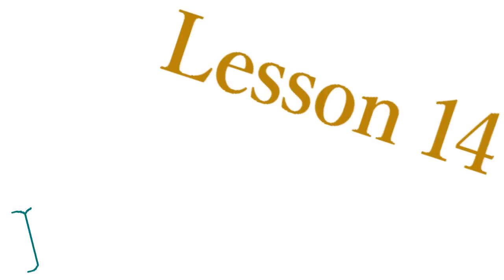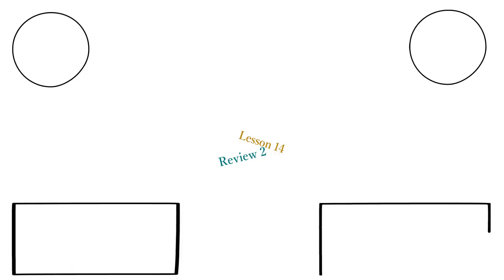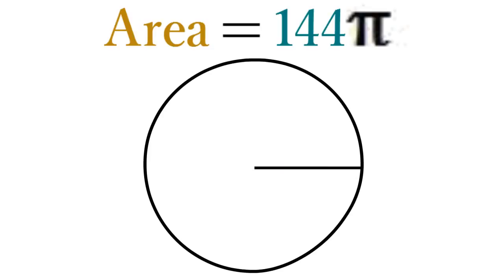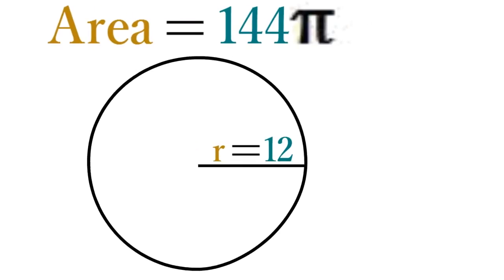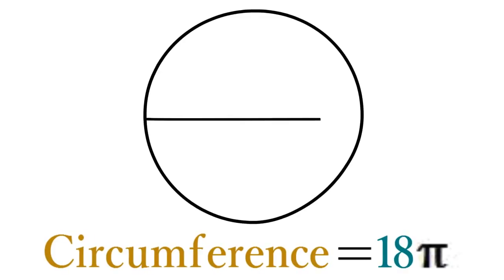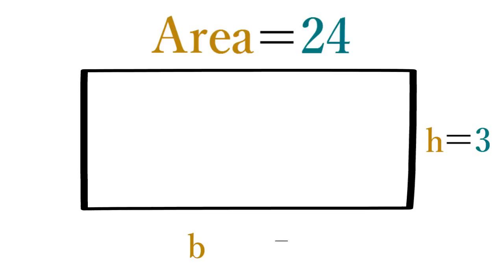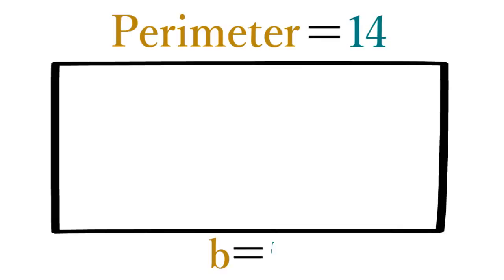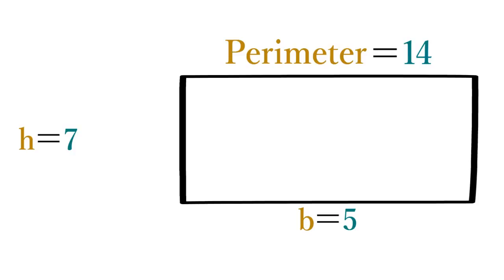Lesson 14 Review 2 for Geometry 2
In this lesson you will learn two inverse formulas for circles and two inverse formulas for rectangles. When you know the area of a circle you can find the circle's radius by dropping pi from this value and taking the square root of the result. For example if a circle has an area of 144pi it's radius =12 because the square root of 144 equals 12. When you know the circumference of a circle you can find it's diameter by simply dropping pi from this value. For example circumference = 18pi it's diameter = 18. When you know the area and the length of one side of a rectangle you can find the length of the other sides by  dividing. For example if  Area = 24 and Height = 3 its Base = 8 because 24 /3 = 8. When you know the perimeter and one side of a rectangle to find the other side divide the perimeter by 2 and subtract. For example a rectangle has a Perimeter of 14 and a Base of 5. Perimeter = 14 and Base = 5. To find the Height divide 14 / 2 = 7 and then subtract 7 - 5 = 2. Height = 2.